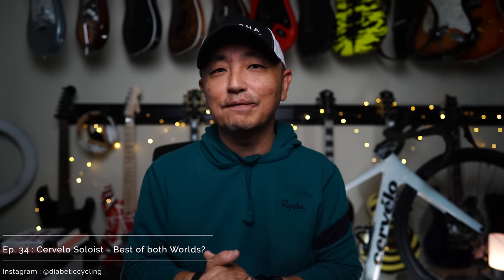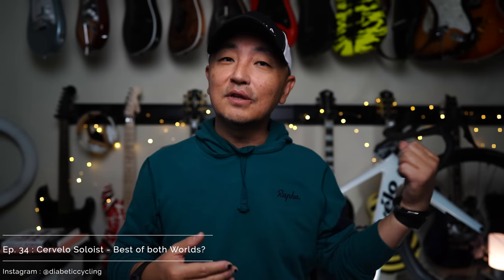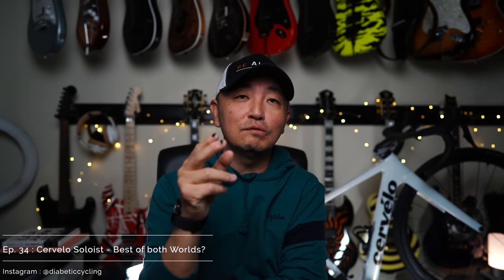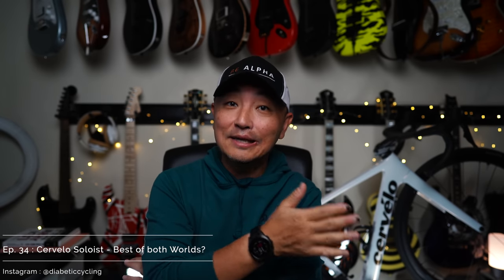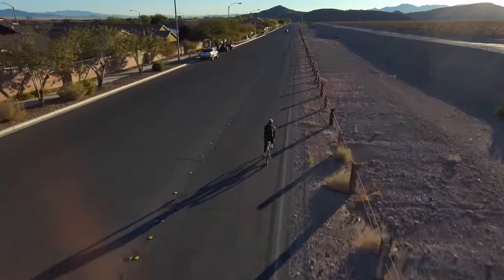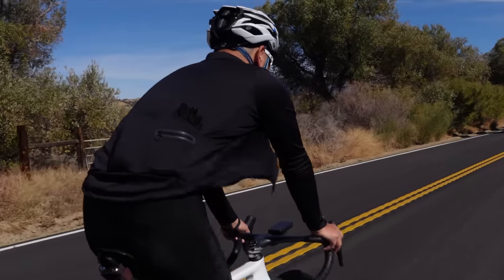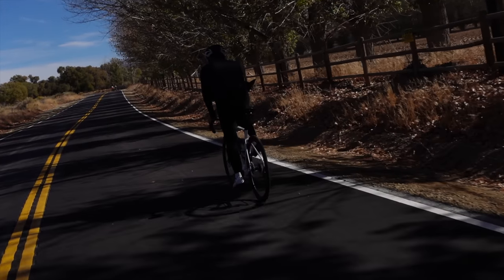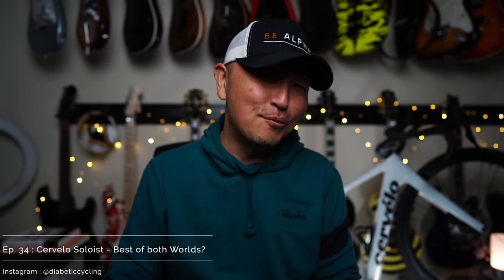Ep 34 [ENG] - Cervelo Soloist 2022/2023 Full Review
Unfortunately another long video... Terribly sorry for incessant rambling...

5:00 Cervelo's Road Range
8:57 Soloist's Position
13:36 My Build
18:41 Sizing
20:39 Design & Aesthetics
24:19 How it rides
34:10 Soloist Vs. Ostro VAM
36:54 Conclusion